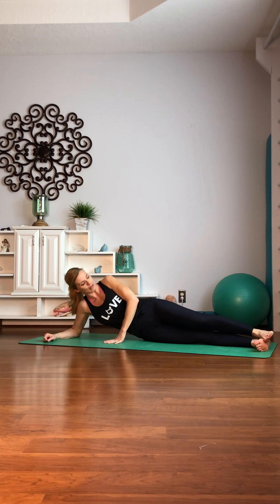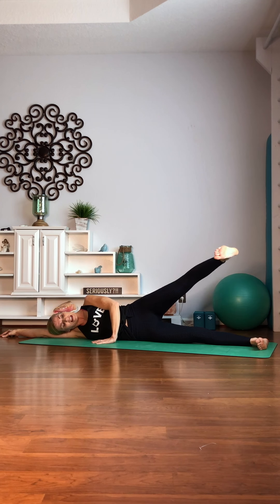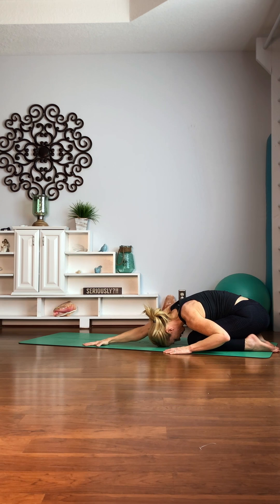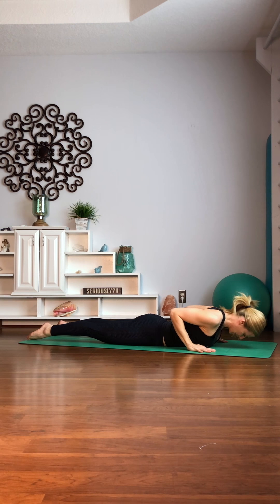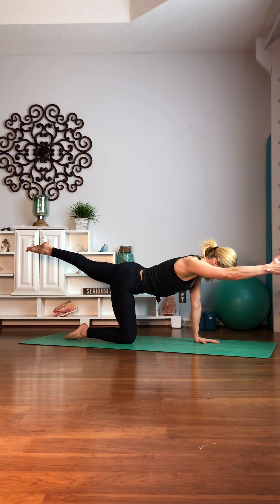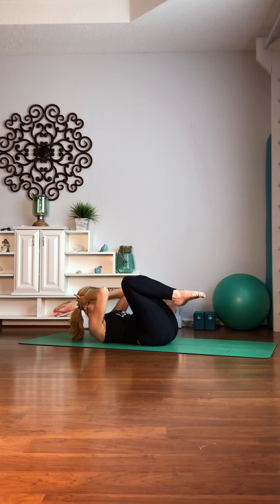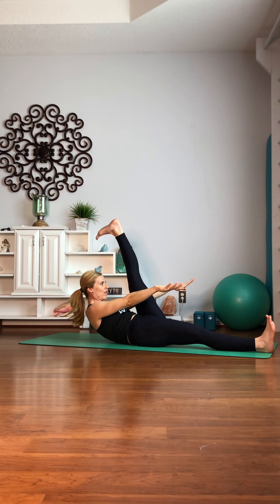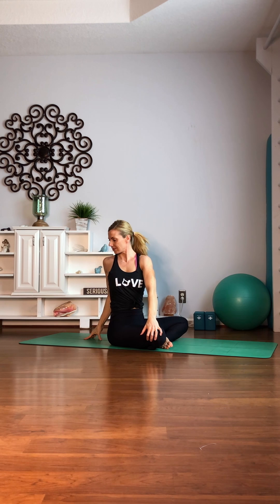15 Min Pilates Burn Class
@beachyogagirl on Instagram